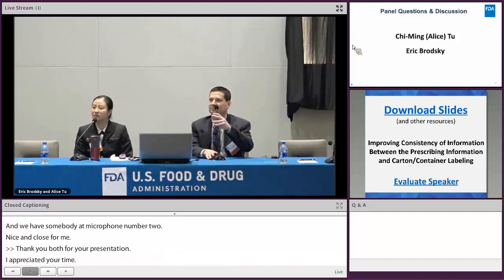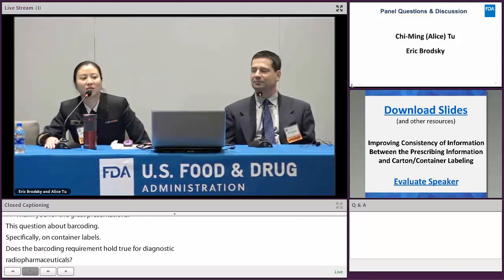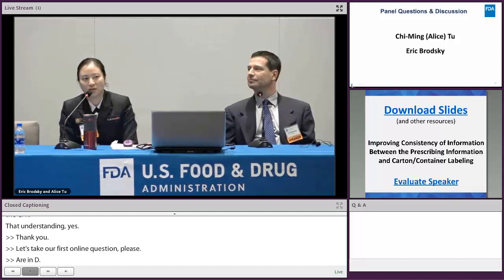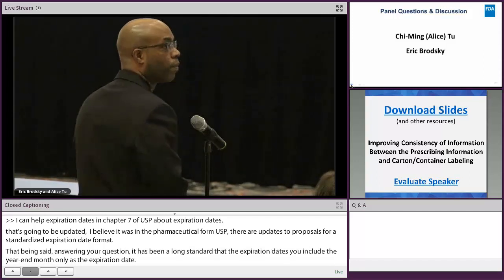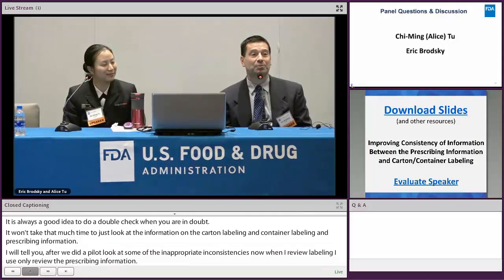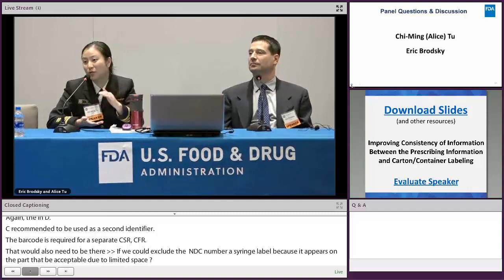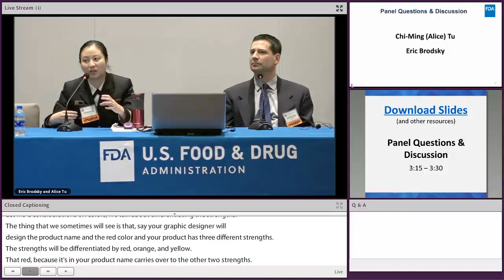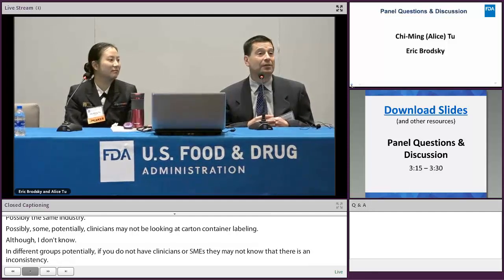Panel Questions and Discussion (19of19) PDL – Dec.4-5, 2019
Eric Brodsky and LCDR Chi-Ming (Alice) Tu respond to questions regarding product labeling.